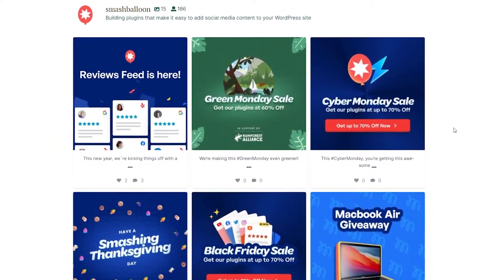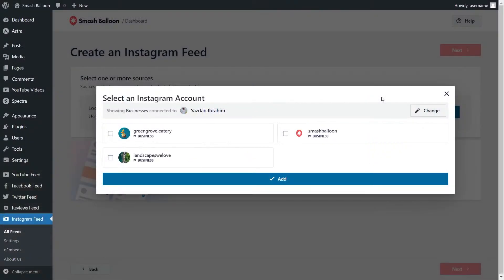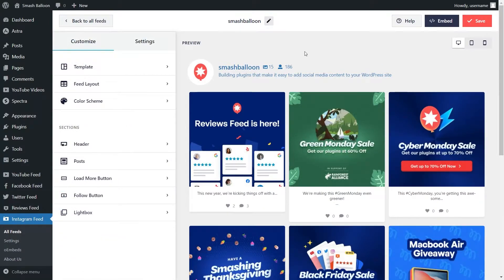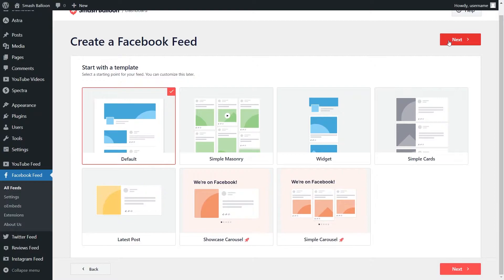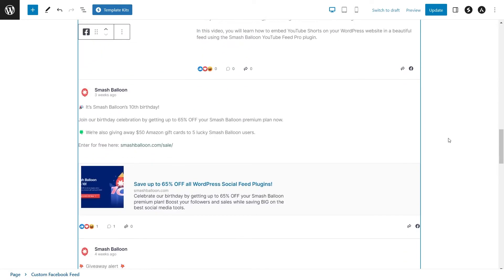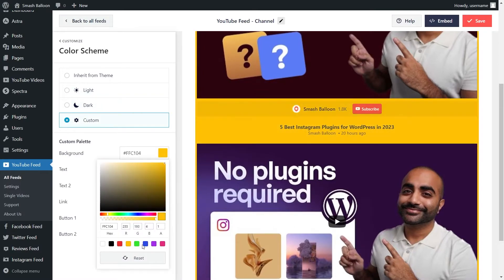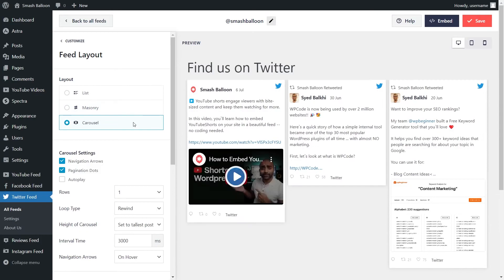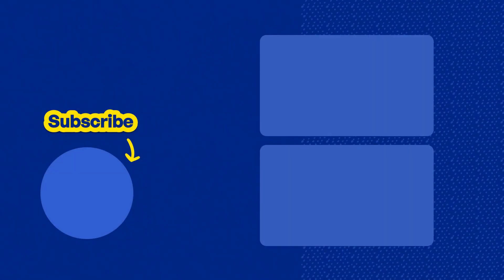How to Add Social Media Feeds to Your WordPress Site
Learn How to Add Social Media Feeds to Your WordPress Site!

Displaying social media content on your website helps you grow your social media followers and update your website with relevant and engaging content.

That is why in this video, you will learn How to Add Social Media Feeds to Your WordPress Site using the Smash Balloon social feed plugins for Instagram, Facebook, YouTube, and Twitter.

Check out our blog post on How to Add Social Media Feeds to Your WordPress Site:

Read our step by step guide on how to create a YouTube API key:

📖 Video Chapters
00:00 - Instagram Feed
06:16 - Facebook Feed
10:59 - YouTube Feed
14:30 - Twitter Feed